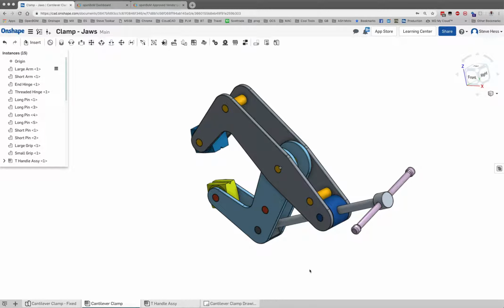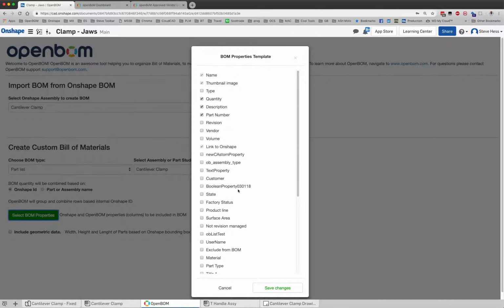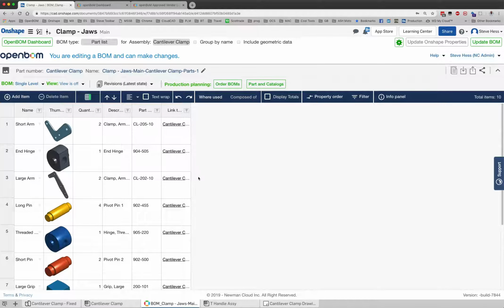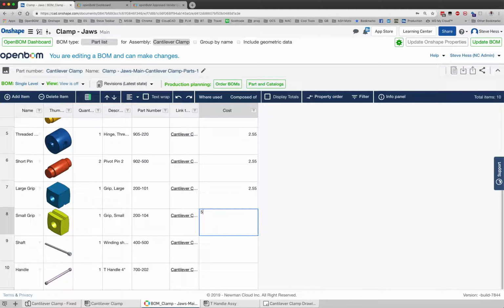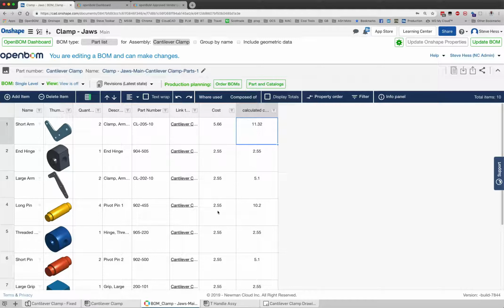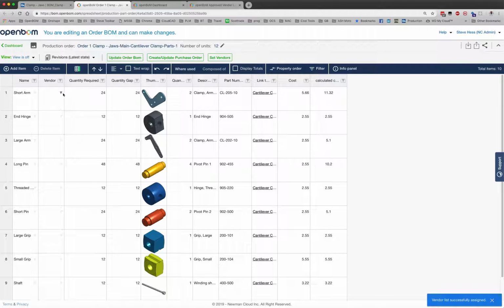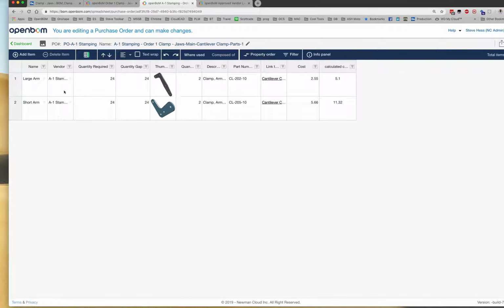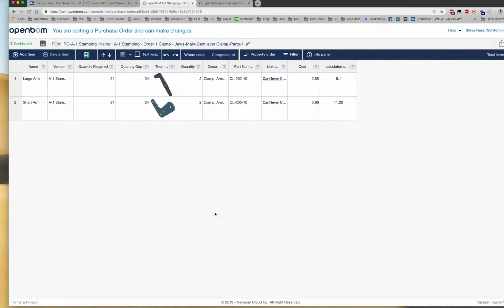OpenBOM Purchase Planning Process for Onshape users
In this video OpenBOM director of user experience, Steve Hess demonstrates end to end - design to purchase functionality of OpenBOM for Onshape users